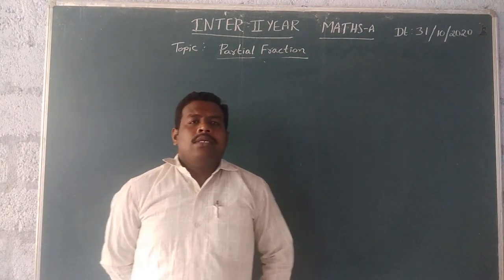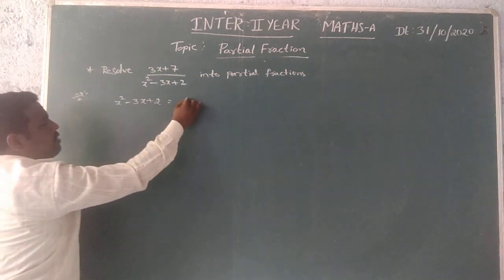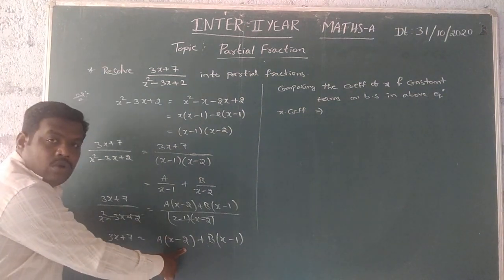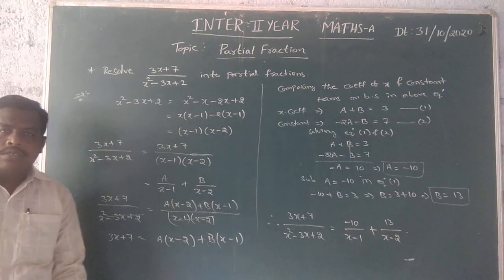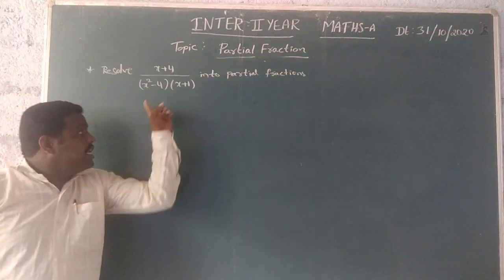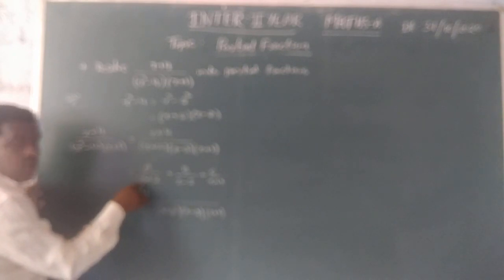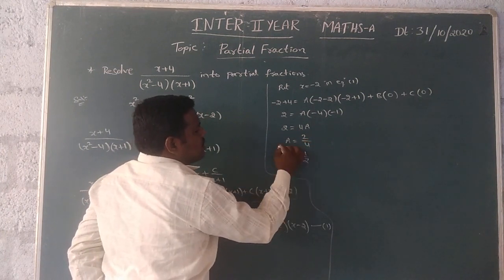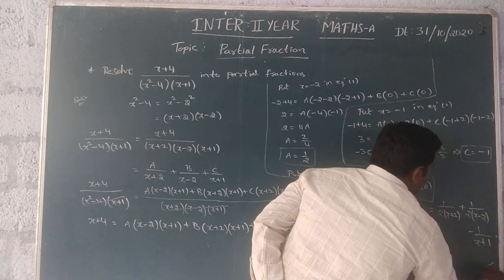MATHS 2 (A) 23RD CLASS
PARTIAL FRACTIONS